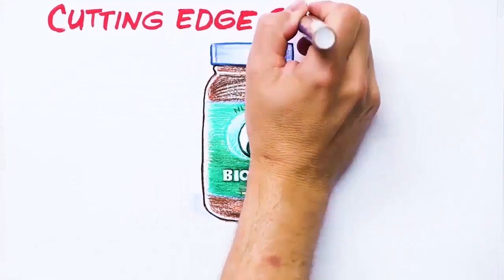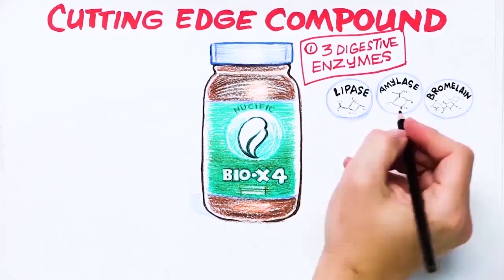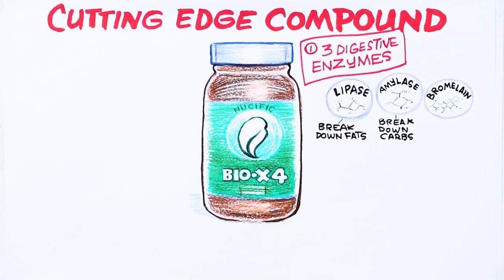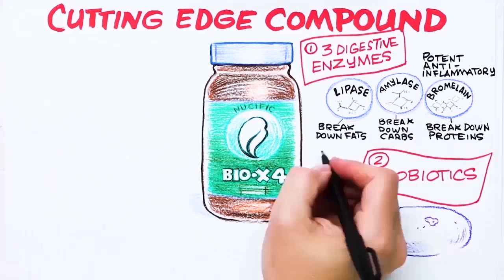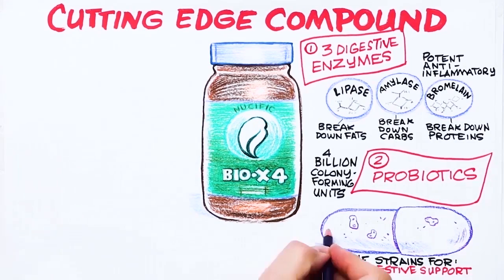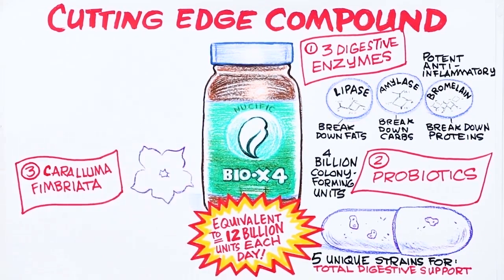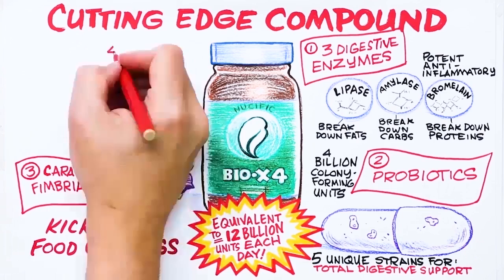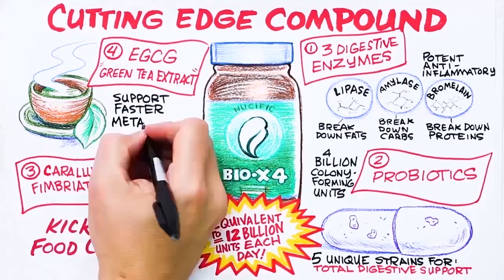Nucific BioX4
BIO-X4 can be helpful to anyone who is trying to slim down naturally without dangerous prescription drugs...without radical lifestyle changes… without impossible-to-maintain diets. With a unique blend of 4 different digestive and fat-loss enhancers, each capsule of BIO-X4 is designed to help you feel great while shrinking your waistline.